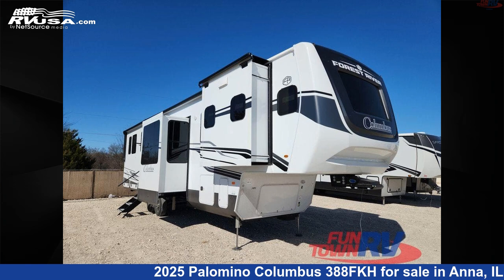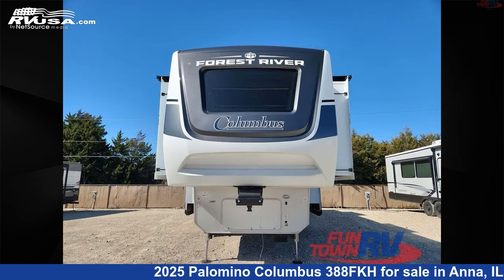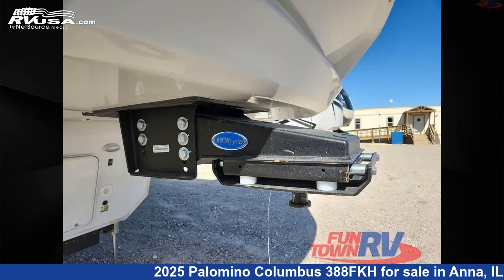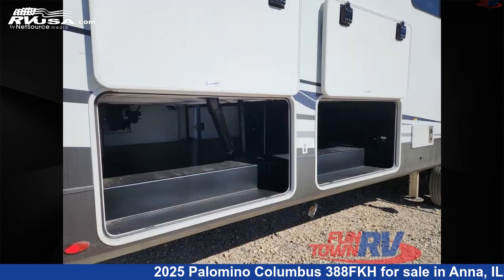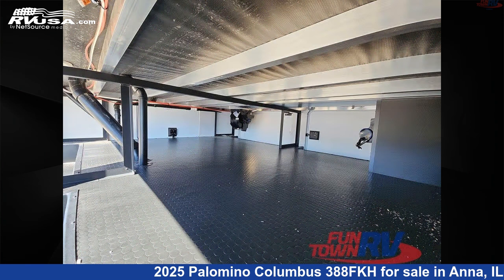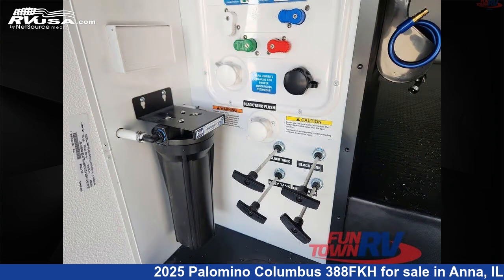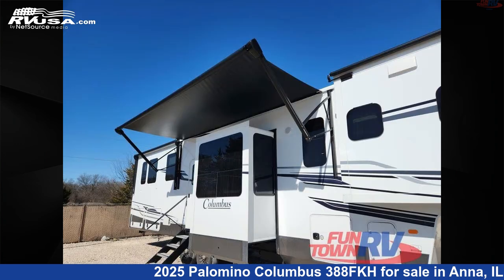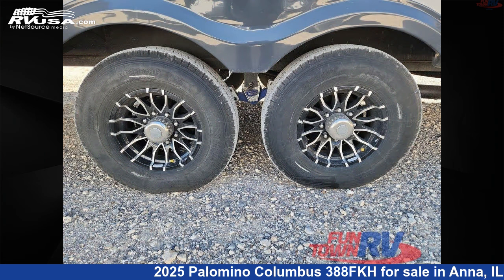Stunning 2025 Palomino Columbus Fifth Wheel RV For Sale in Anna, IL | RVUSA.com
This 2025 Palomino Columbus 388FKH is a Fifth Wheel RV. It is located in Anna, IL 62906 and is offered for sale by Fun Town RV - Anna. This New Palomino Is 42' 0" in length and features a TAUPE interior, sleeps 6, Slideout, and 75 gal fresh water capacity. The floorplan layout of this Fifth Wheel features Bath and a Half, Couples Coach, Front Kitchen, Rear Bath.

Fun Town RV - Anna is a dealer for brands like: and offers the following rv services: Parts/Accessories, Service. For more information and pricing on this unit, To see all units available for sale by Fun Town RV - Anna,